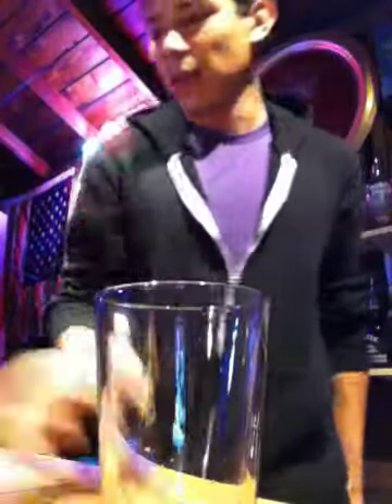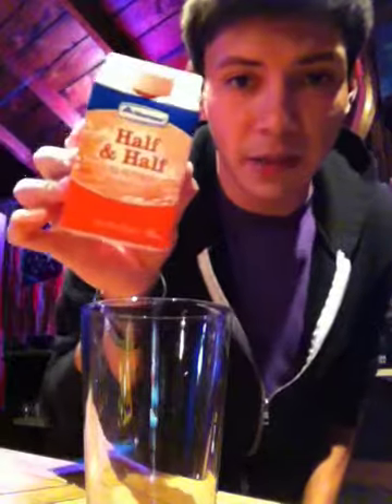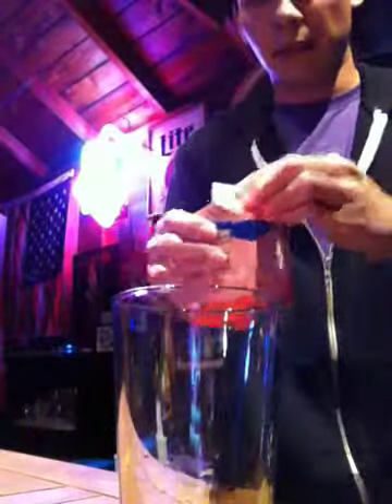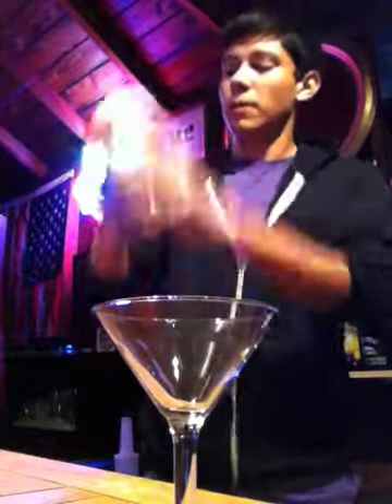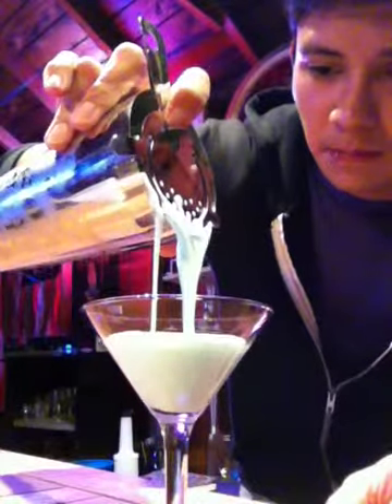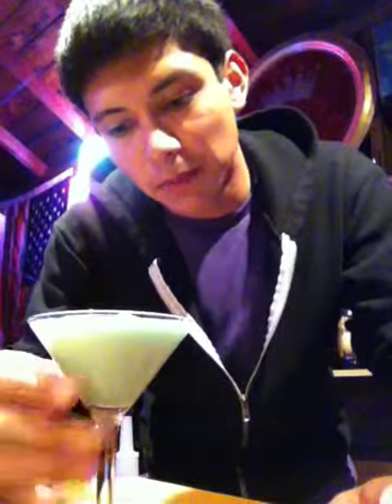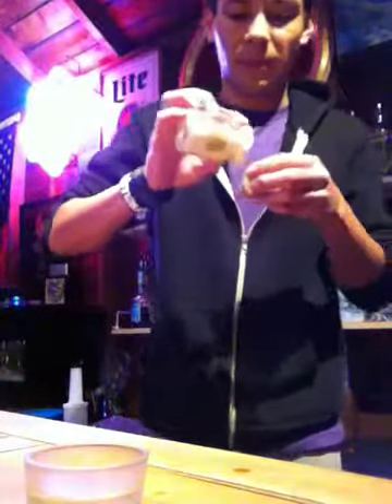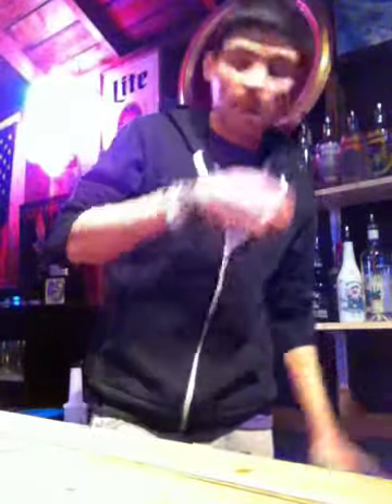Grasshopper Cocktail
My Vlog on how to make a Grasshopper Cocktail.